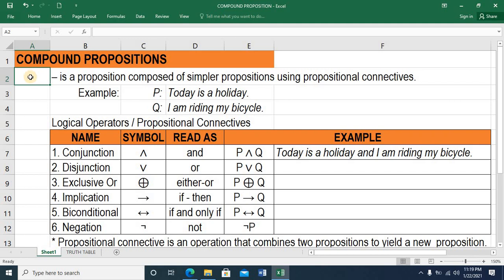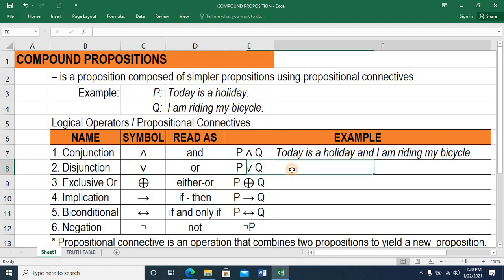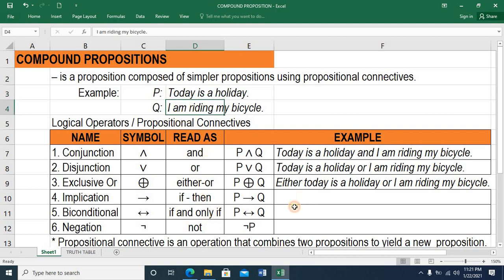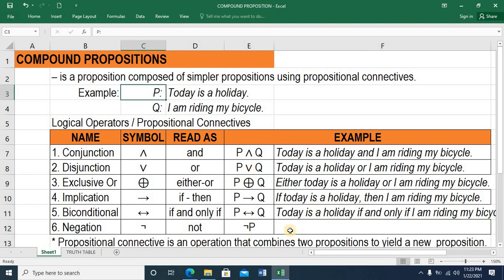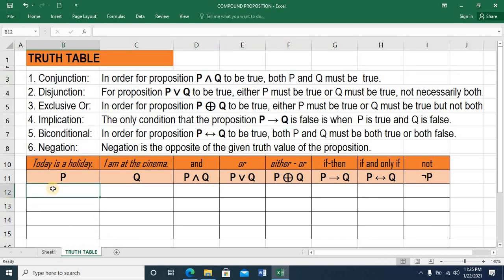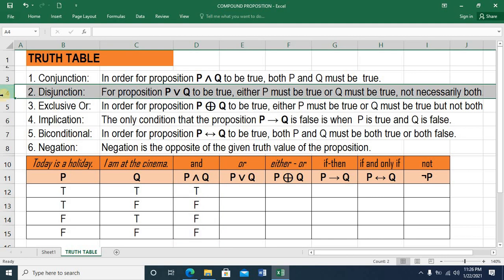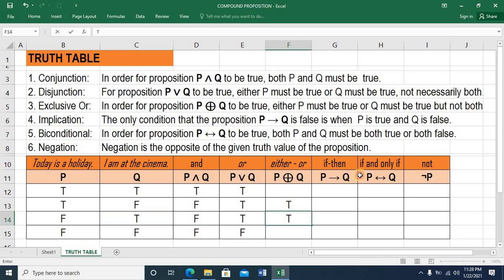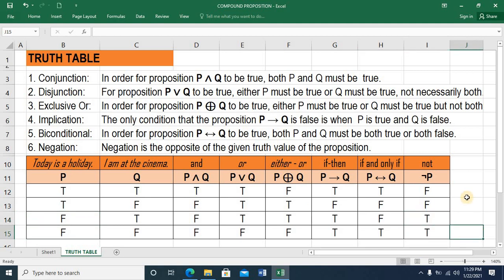LOGICAL OPERATORS AND TRUTH TABLES